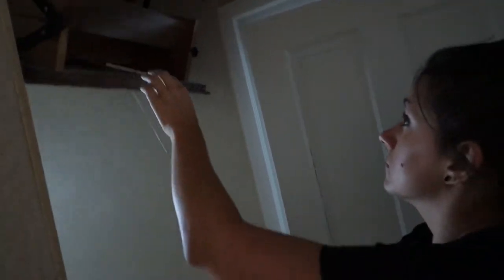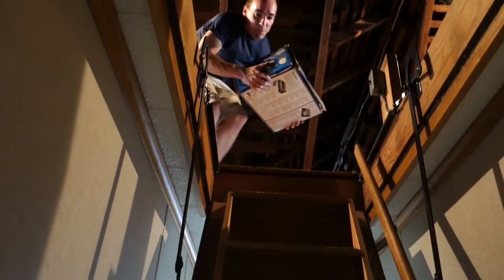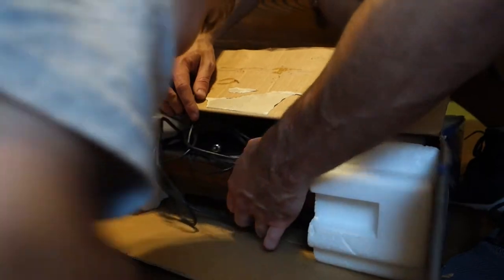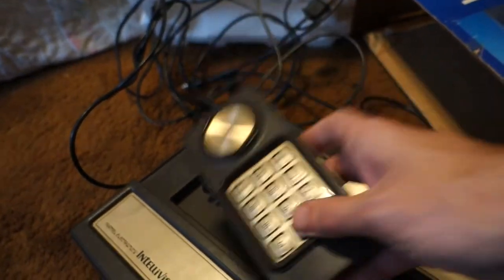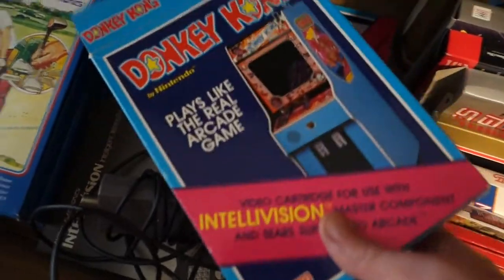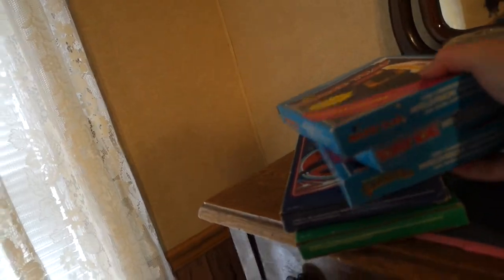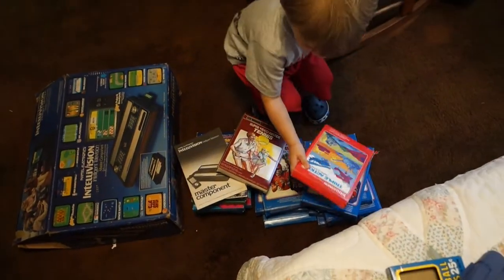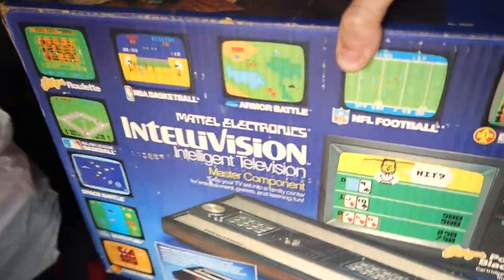Found an Intellivision & Games in the Attic